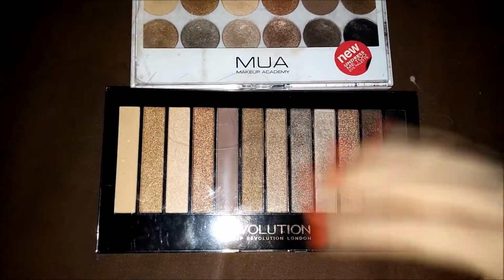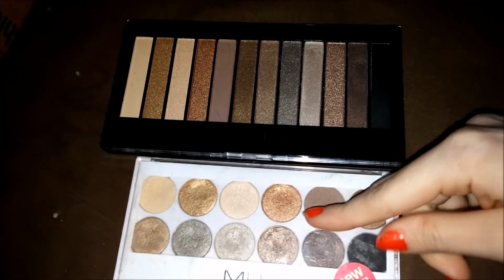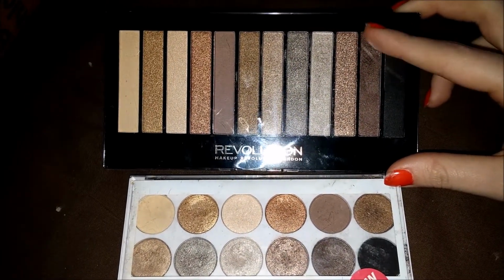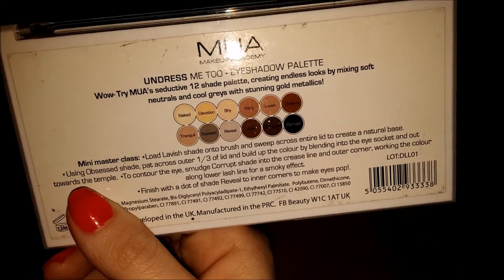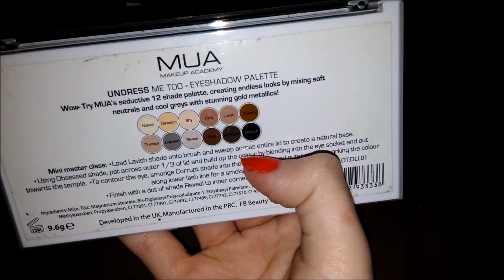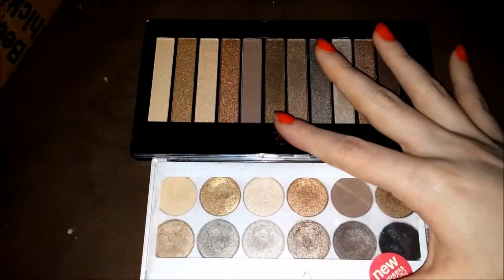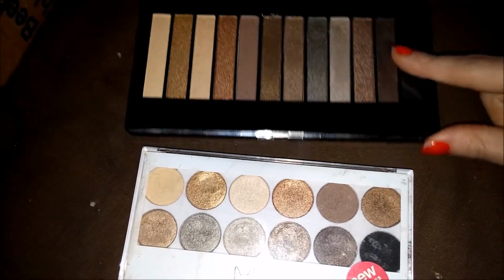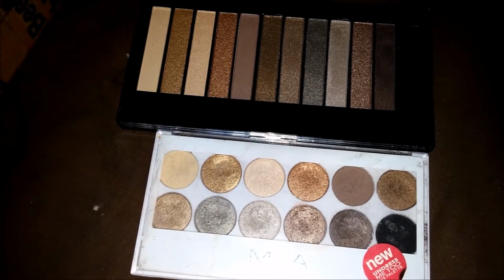Mua Undressed Palette VS Make Up Revolution Iconic 2 Palette Comparison And Swatches FULL HD